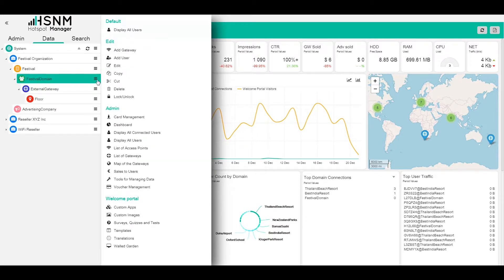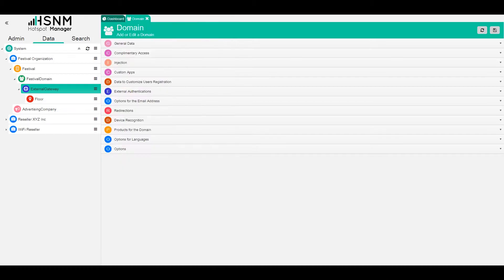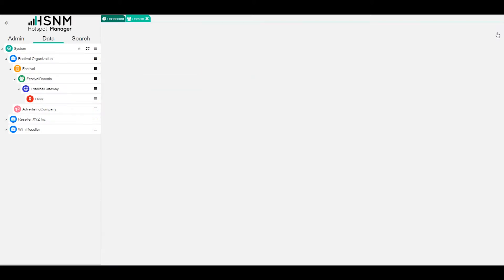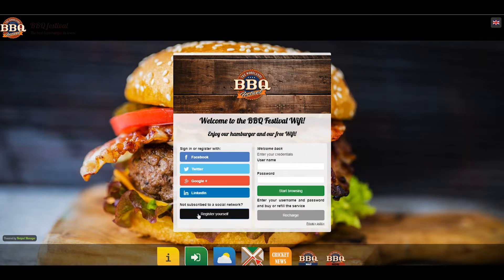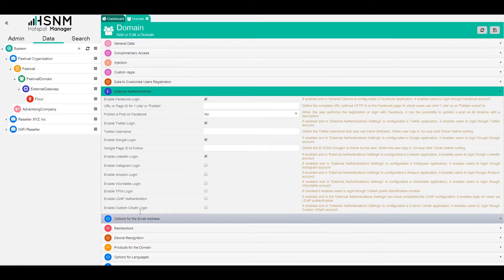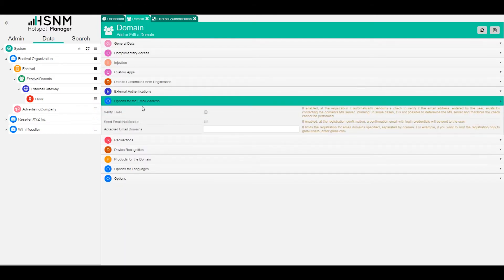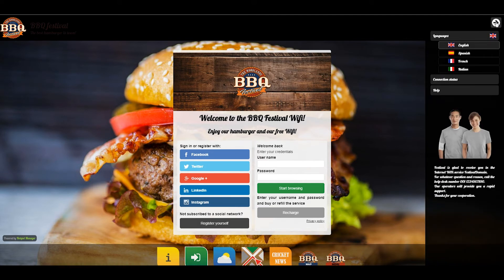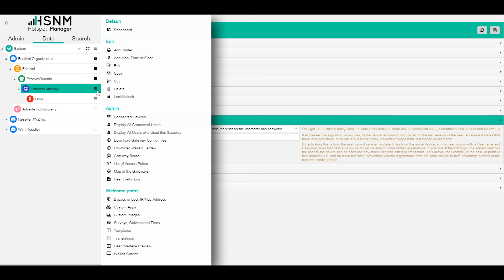Configure the domain settings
In this tutorial you'll understand how to configure the domain settings of hsnm